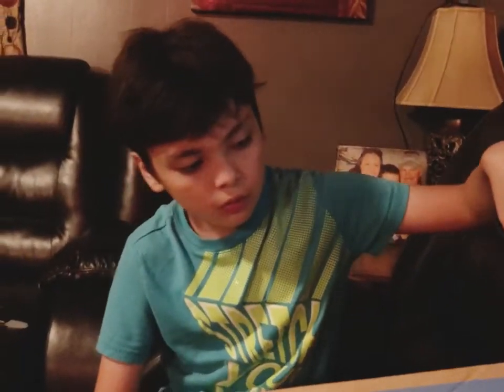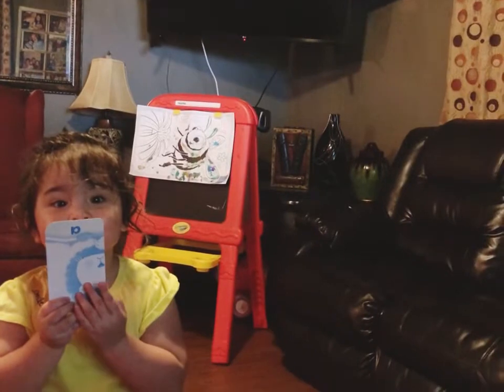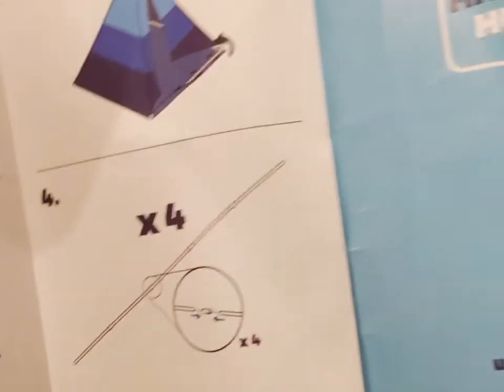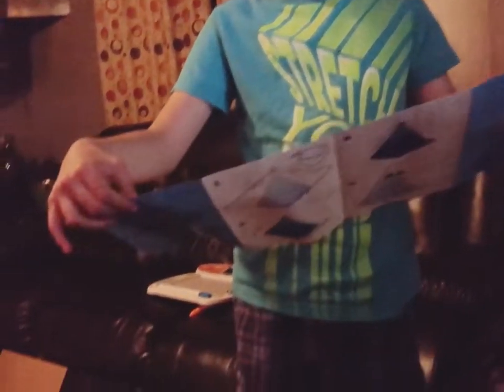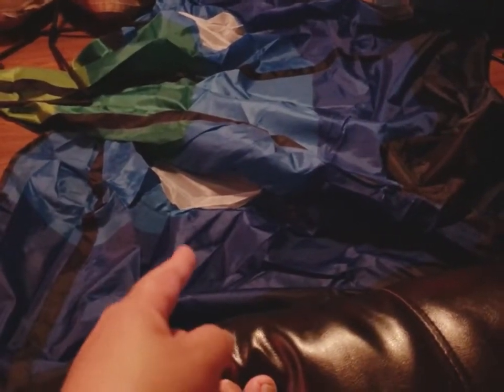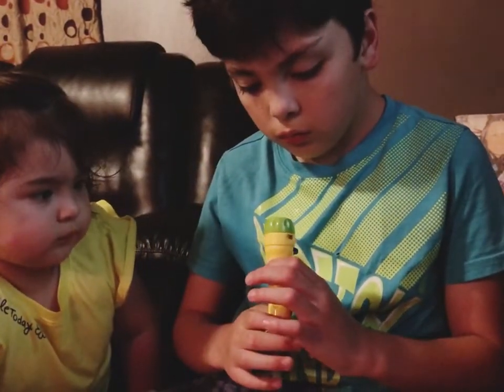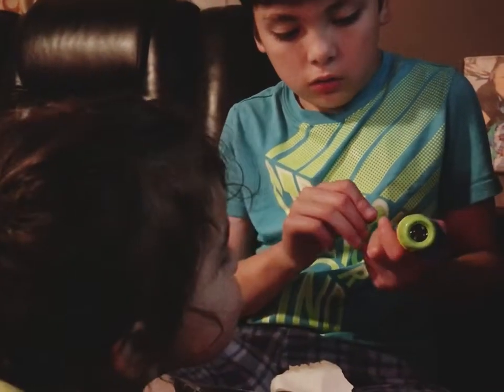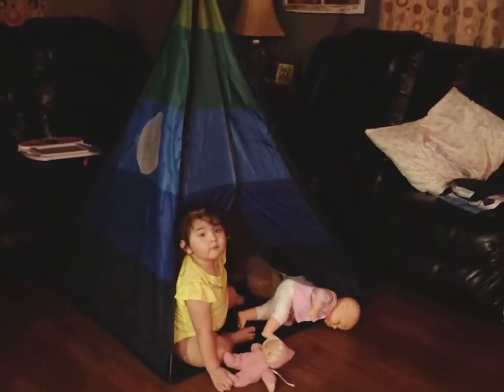Unboxing+reviewToyz Blue Teepee Tent/Portable Tent inddor/Outdoor for boys and girls